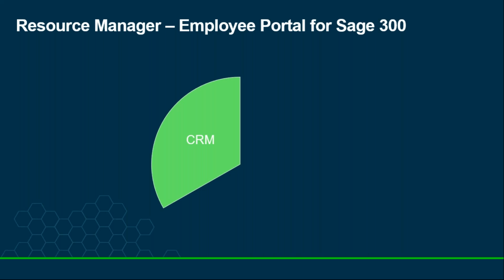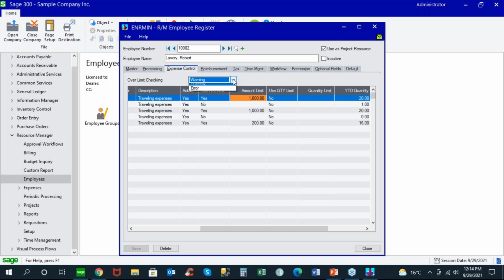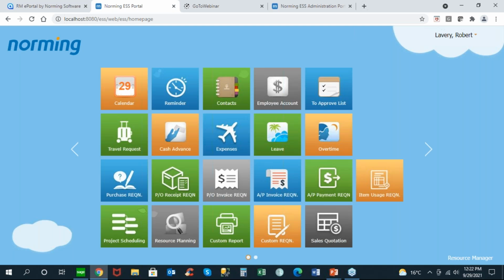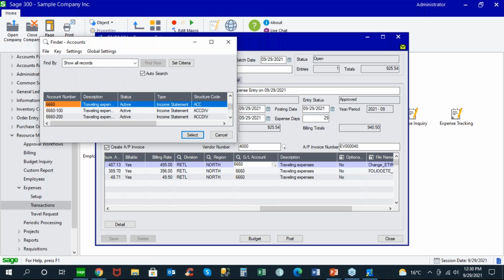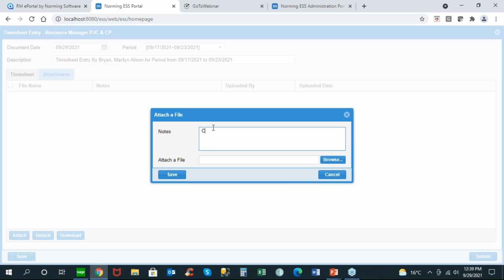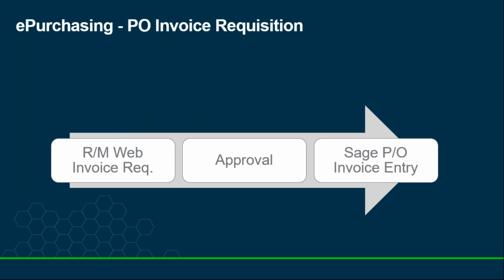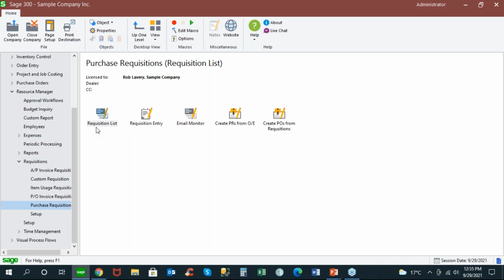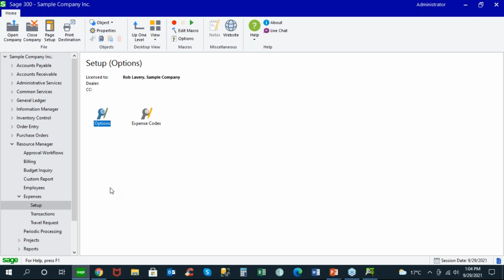Web based Timesheet, Leave, Expense, Purchase, Procurement and Payables Management for Sage 300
Organizations today are looking for ways to reduce administrative time while ensuring proper controls for remote workers who don't log into Sage 300 as well as safeguard the integrity of their system data with proper audit trails.

Norming's Resource Manager rises up to this challenge with anytime/anywhere capture of the following activities including online approvals and email alerts on any mobile device along with full integration to Sage 300.